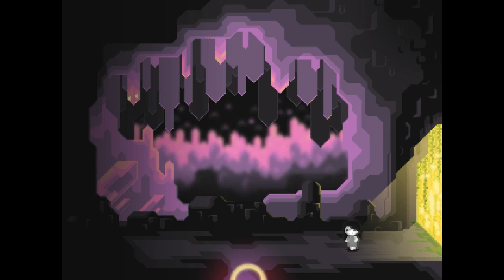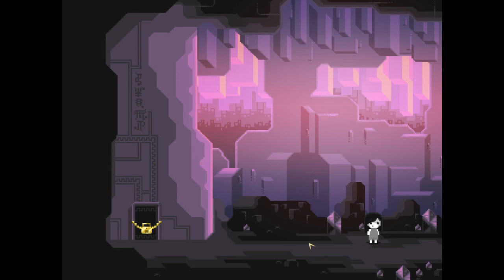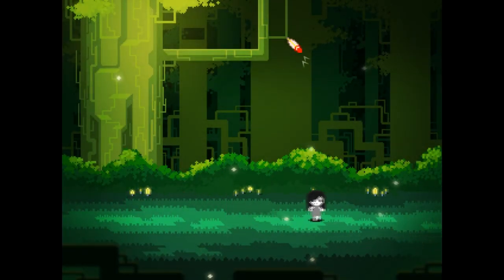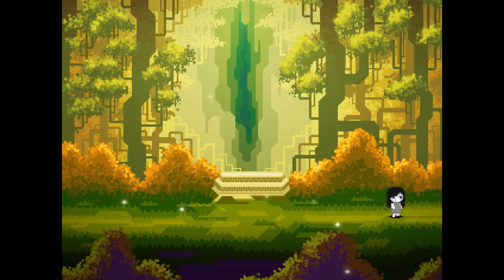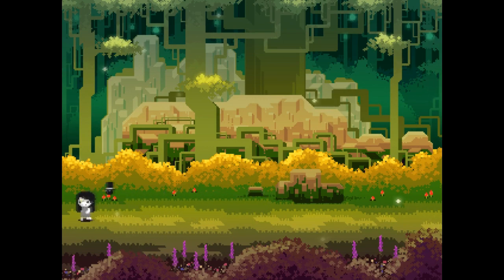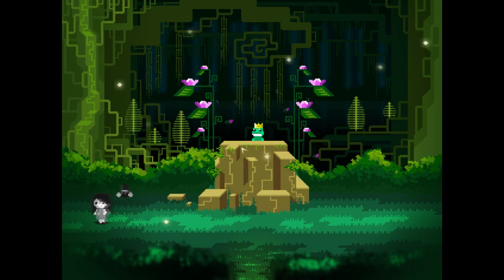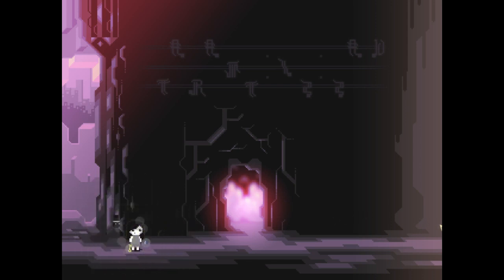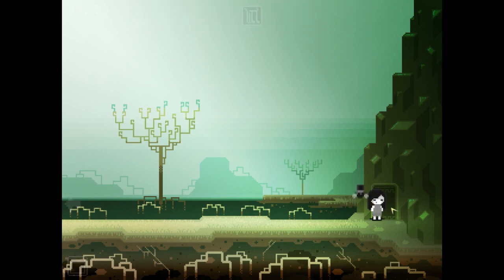HAPPY | Finding Teddy - Part 2